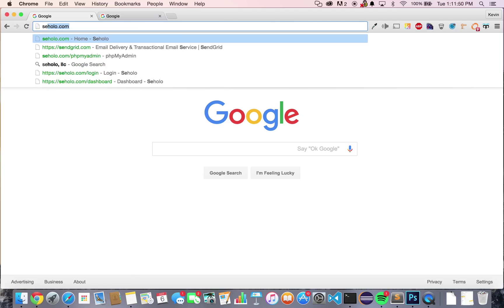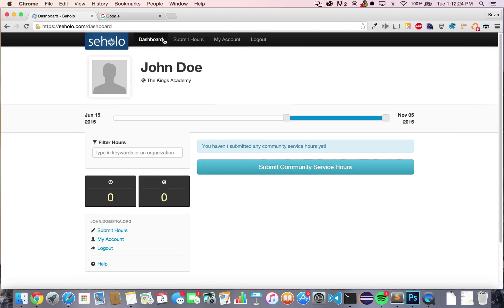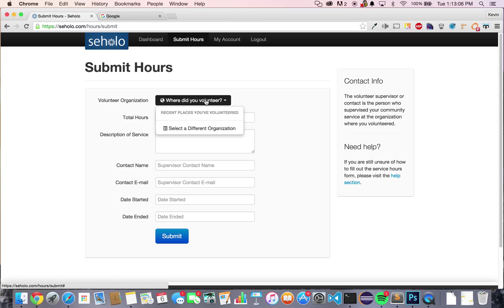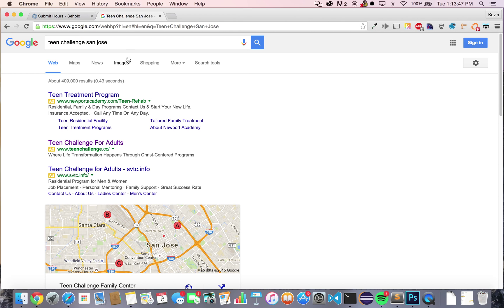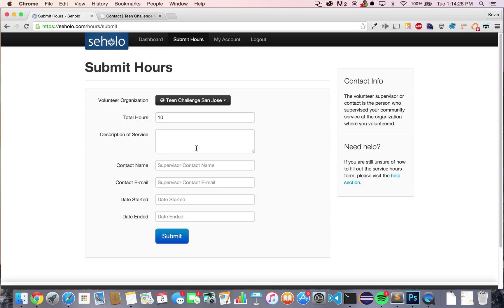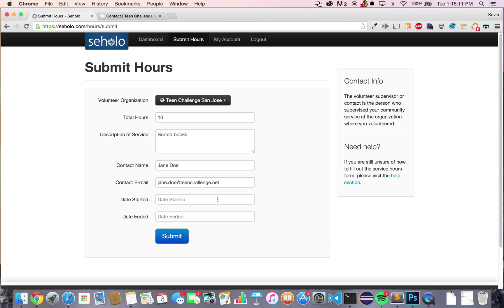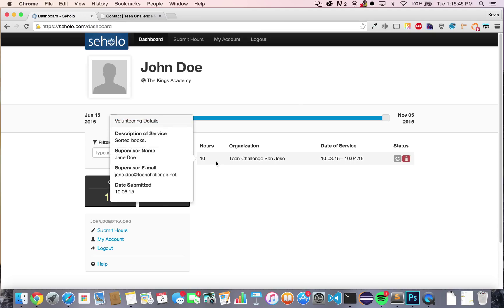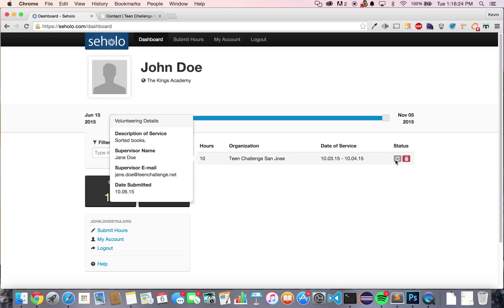Seholo Student Guide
A quick walkthrough of logging in and submitting community service hours on Seholo.